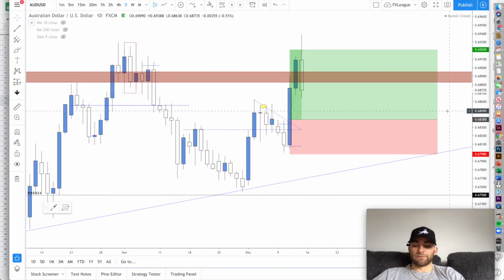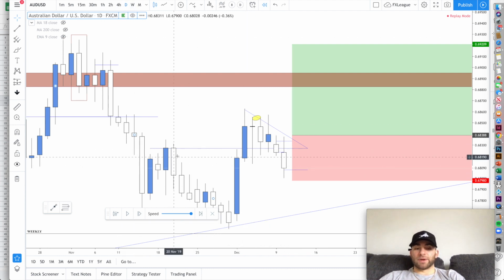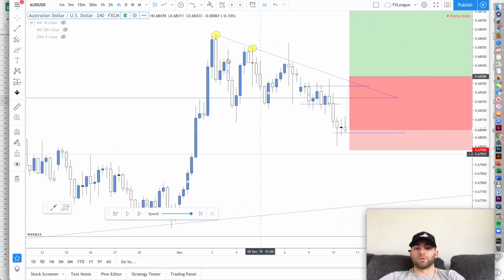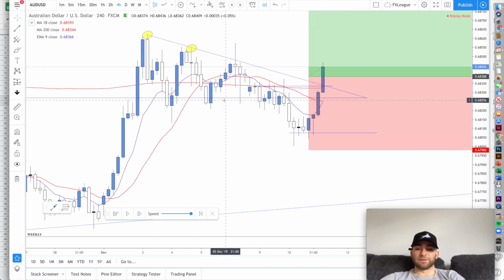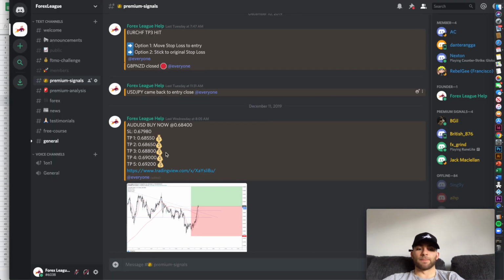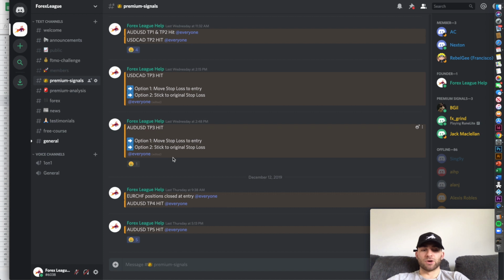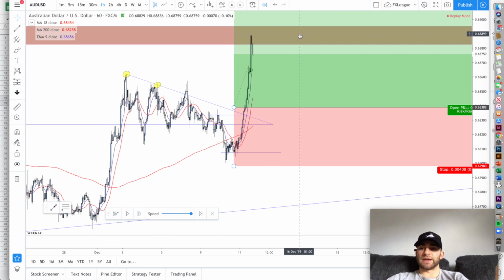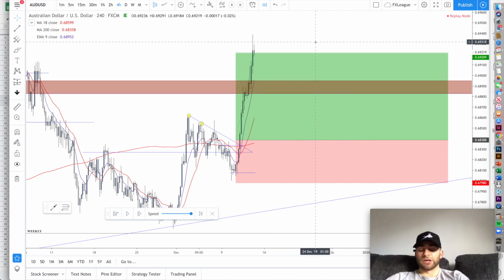Full Chart Breakdown - AUDUSD (December 15, 2019)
In Forex League's Weekly Trade Reviews Series one of our mentors performs a full chart breakdown on the best trade of the week. The goals is to have students learn and improve their recognition of the following trading topics: Market Structure, Patterns, Candlestick Analysis, Entries, Key Levels, Projections, Maintaining Orders, Exits. This brings added value to our membership and signals package by giving members key lessons to take going into the next trade.